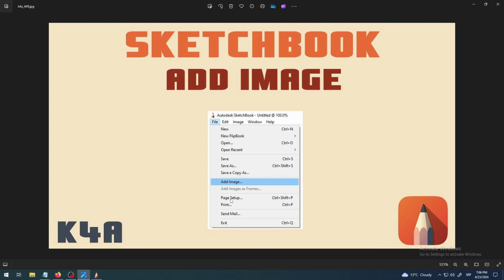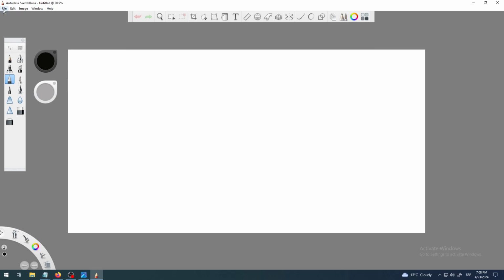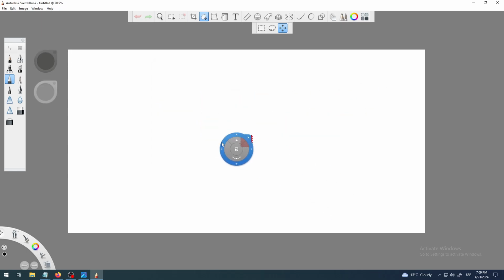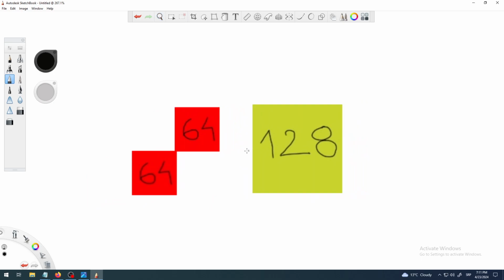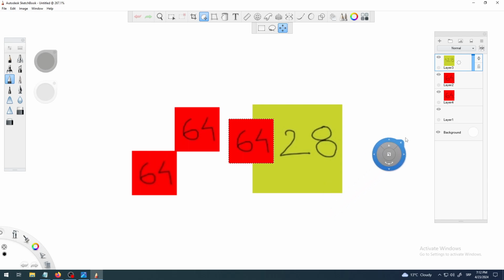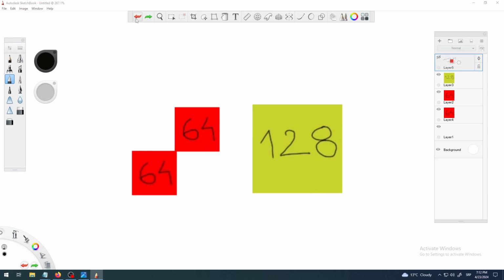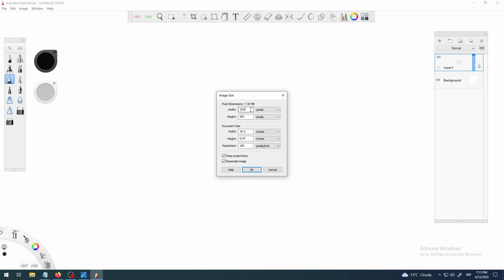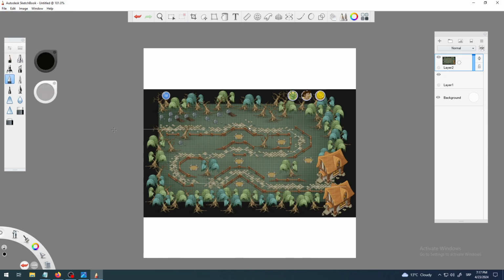SketchBook Add Image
top Menu - File - Add Image...